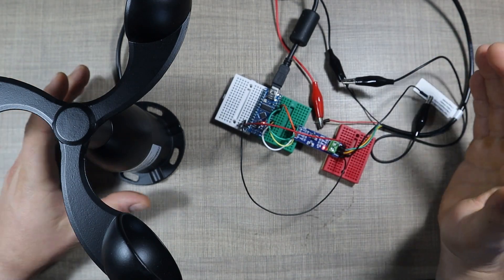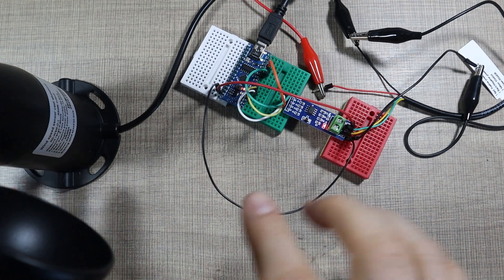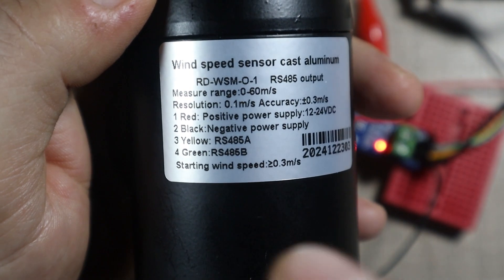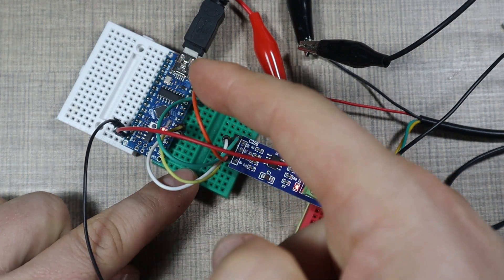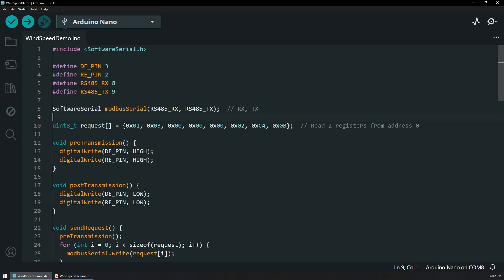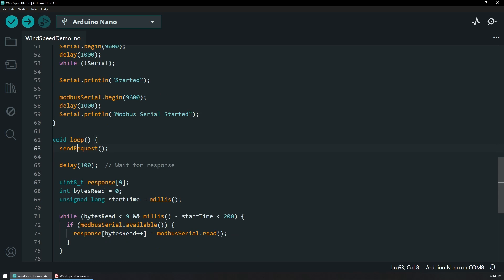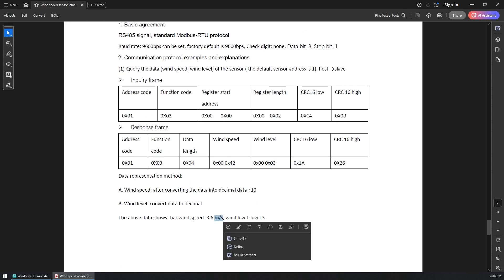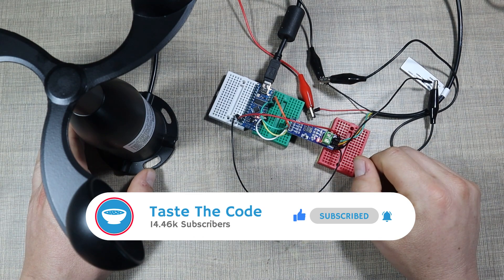How to Connect Modbus RS485 Wind Speed Sensor to Arduino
Learn how to connect a professional-grade wind speed sensor to your Arduino using the robust RS485 communication protocol!

In this video, I'll guide you through the simple wiring process using a TTL to RS485 converter module, which is essential because these sensors often operate at higher voltages than Arduinos can handle.

I'll also show you a basic Arduino code example to start reading real-time wind speed data, highlighting how the RS485 protocol allows for reliable communication over potentially long distances.

This project is perfect for anyone interested in building their own DIY weather station or exploring serial communication with industrial-grade sensors.

Watch the video for a detailed explanation of the RS485 protocol and its advantages, step-by-step wiring instructions connecting the sensor and converter module to your Arduino, and a breakdown of the Arduino code used to read and interpret the sensor's data.

You'll also gain insights into the possibility of connecting multiple RS485 sensors to a single Arduino setup.

Ready to take your Arduino projects to the next level and explore the world of weather sensing?

Tools and materials used in the video:
Arduino Nano
Modbus Wind Speed Sensor
Soil Temperature Humidity Sensor
TTL to RS485 MAX485 Module
USB To RS485 Communication Module
Mini Breadboards
Soldering Station
Bench Power Supply